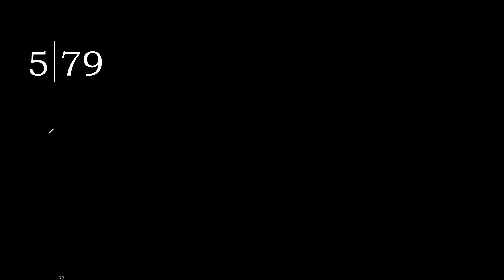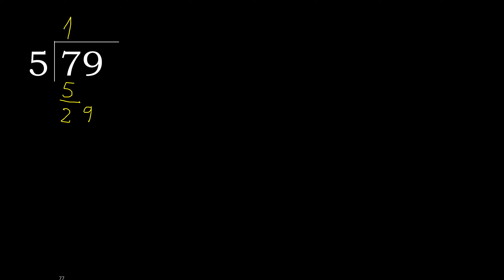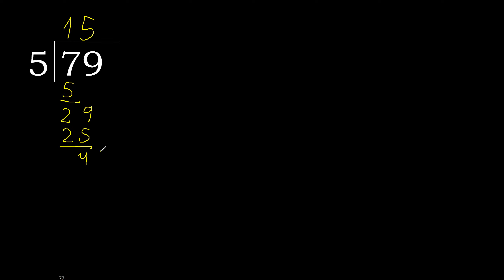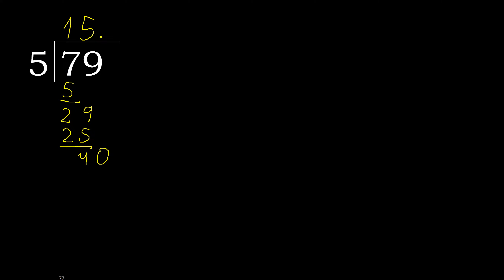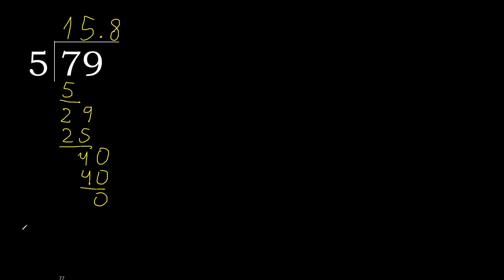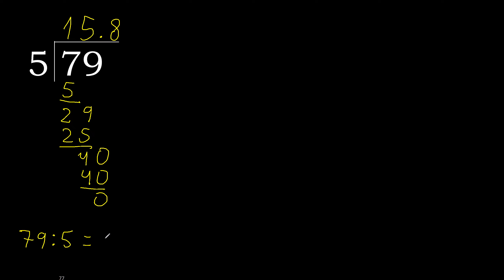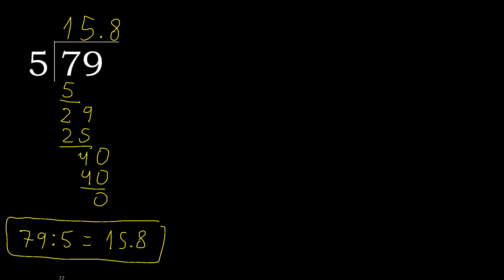Divide 79 by 5 , decimal result . Division with 1 Digit Divisors . Long Division . How to do